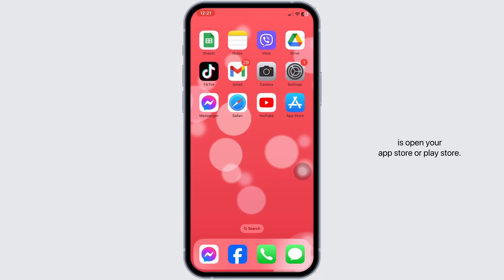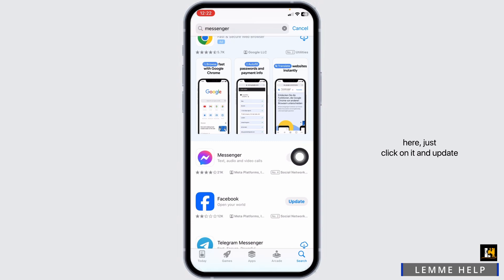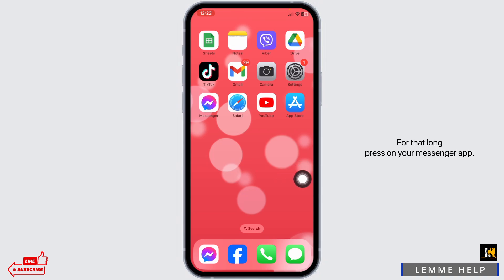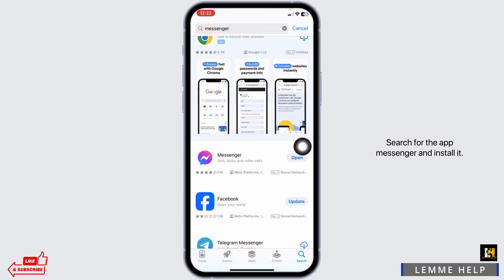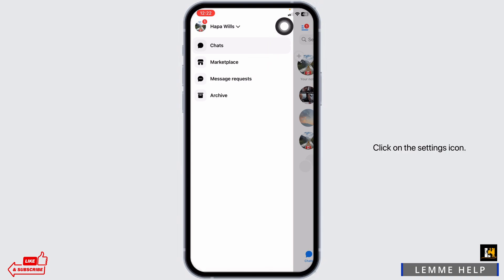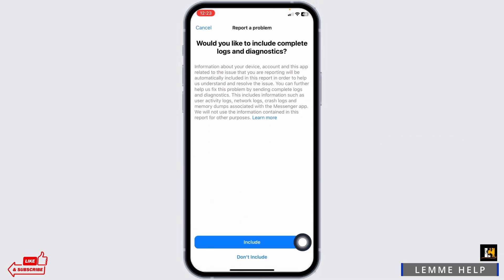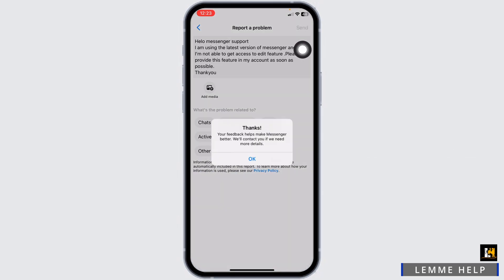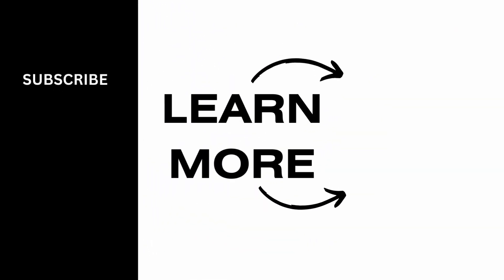How to Fix Messenger Edit Message Feature not Showing | Edit Messenger Chat not Working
Having trouble with the Messenger Edit Message feature not showing or Messenger Chat not working? We've got you covered! In this tutorial, we'll address these issues and guide you through the solutions step by step.

Learn about the common problems users encounter when the Messenger Edit Message feature doesn't appear, and why it's crucial to resolve these issues for smoother conversations.

Step-by-Step Tutorial:

[00:00] Introduction and Problem Overview
[00:10] Fixing Messenger Edit Message Feature Not Showing | Edit Messenger Chat Not Working

In just 10 seconds, we'll provide you with clear and practical instructions to resolve these Messenger issues efficiently.